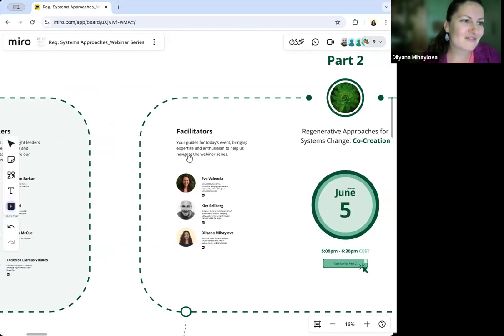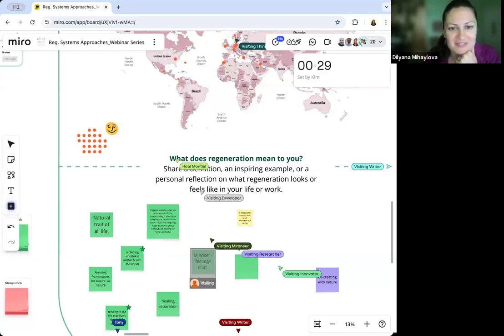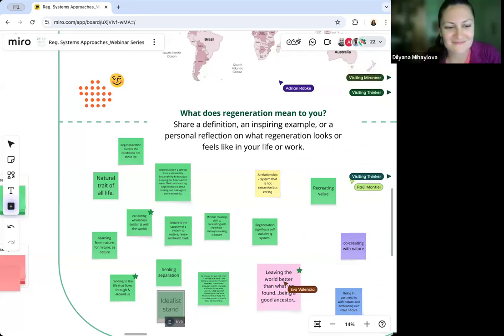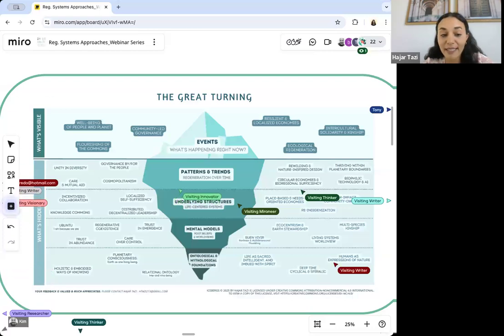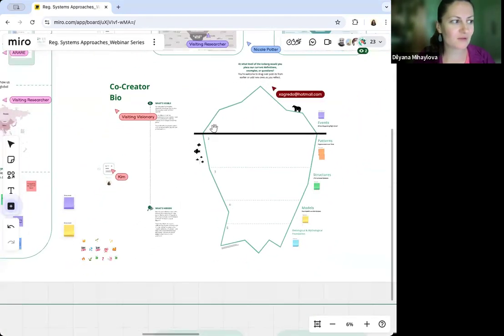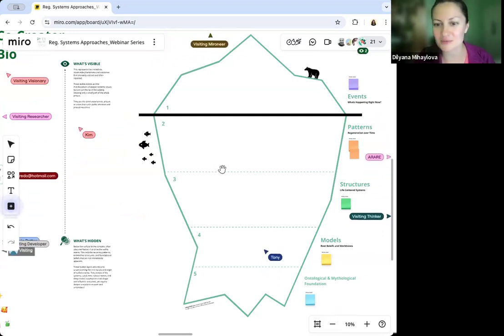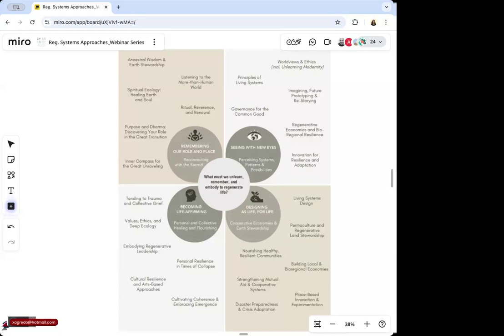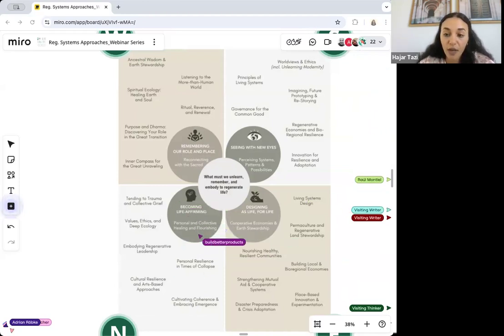Regenerative Approaches for Systems Change: Part 2 Webinar Series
Join Si Environment Hub's dynamic webinar series as we explore how to operationalize regenerative thinking and build practical capacities for meaningful environmental and sustainability transformation. Following the inspiring Si Environment Launch Event, we'll dive deeper into what "regeneration" truly means and how it can effectively inform your projects, research, and practice.

Purpose
 Our primary aim is to co-create a practical "Regenerative Compass," a guiding framework designed specifically for systems practitioners and sustainability advocates. By gathering global regenerative experts and community members, we'll collaboratively explore diverse interpretations, identify shared principles, and pinpoint actionable strategies. Together, we'll develop an innovative tool to navigate and amplify future regenerative work.

 This webinar series welcomes everyone who is curious about or actively involved in regenerative practices across environmental and sustainability sectors. Whether you're looking to deepen your expertise, actively contribute your insights, or simply broaden your understanding, your participation is crucial and warmly welcomed! 🤝

Part 2: Building a Regenerative Compass Workshop

Date: June 5, 2025
Time: 5:00 PM – 6:30 PM CET
Location: Zoom (link provided upon registration)
Collaborate in an interactive session designed to exchange experiences, consolidate insights, and co-create a practical framework for navigating regenerative practices.
We can't wait to connect, collaborate, and cultivate a thriving community together!